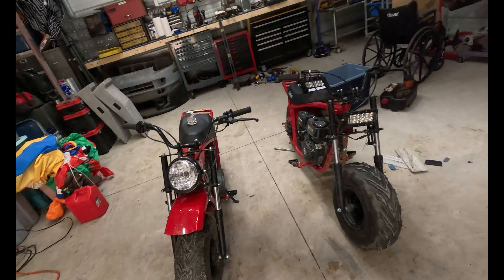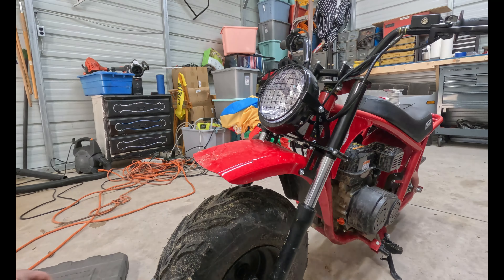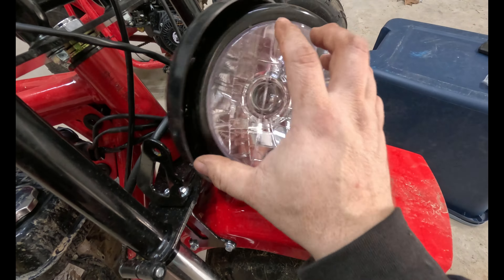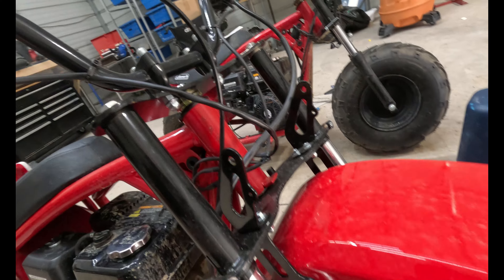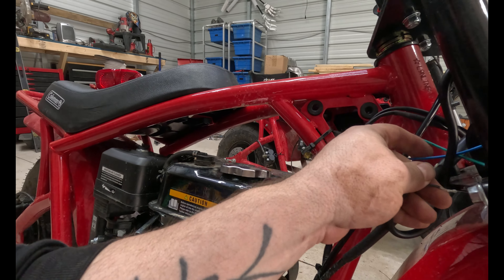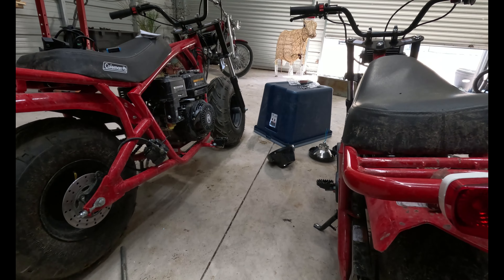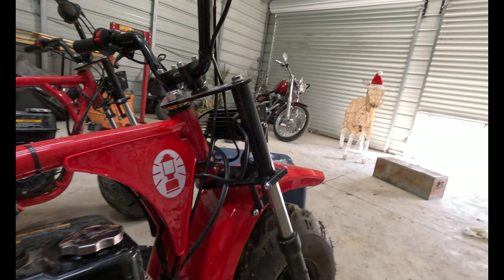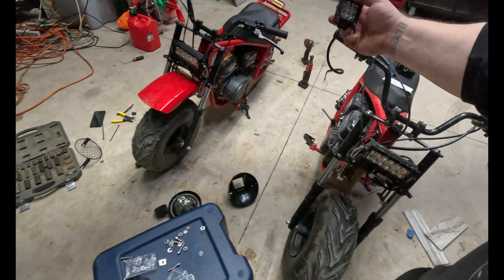Coleman B200R mini bike light upgrade